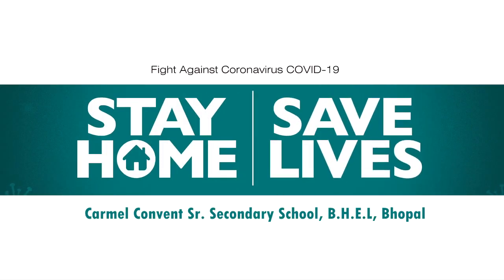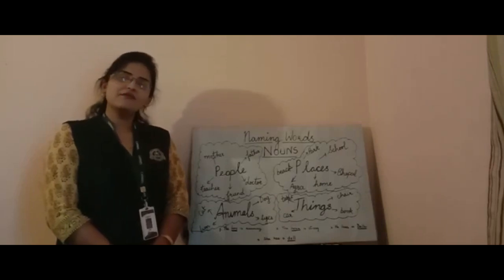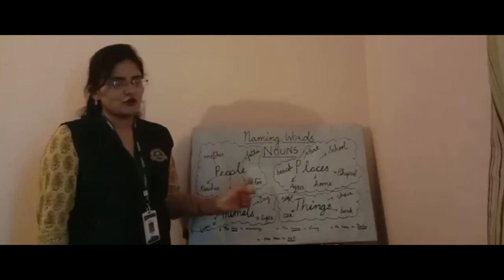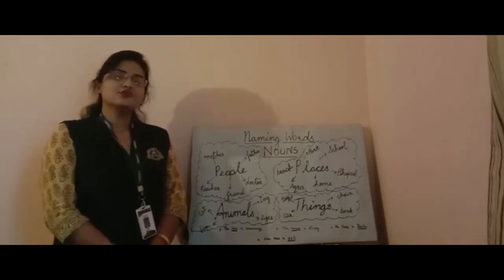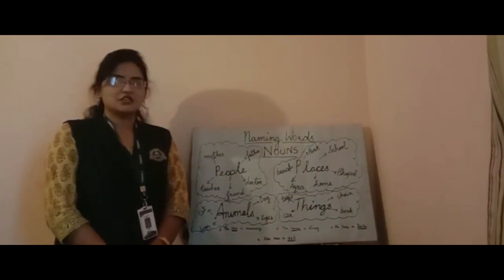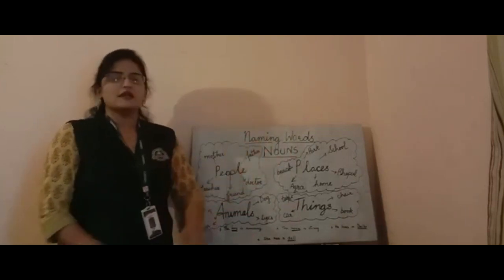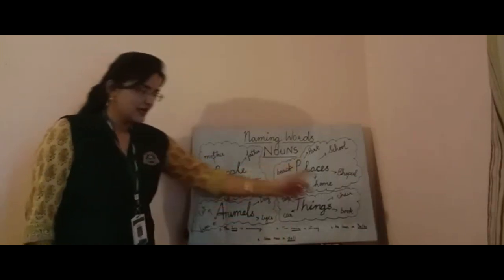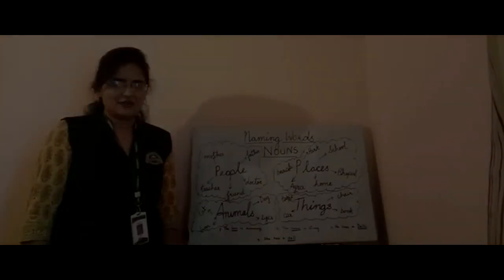Class 1st | English Grammar | Naming Words | Ms. Shaan Faisal